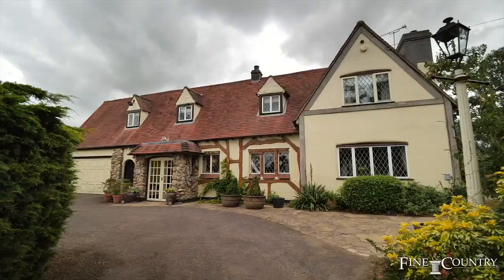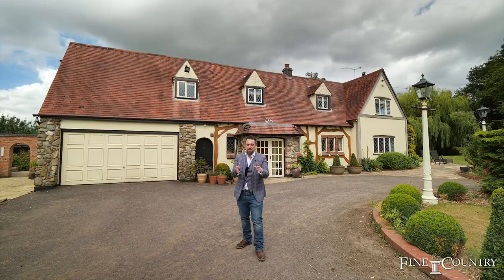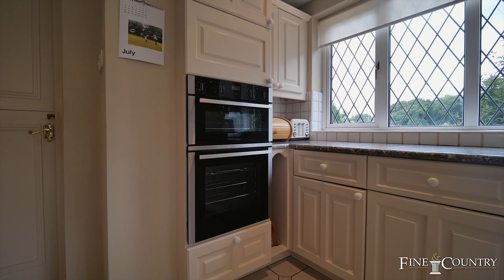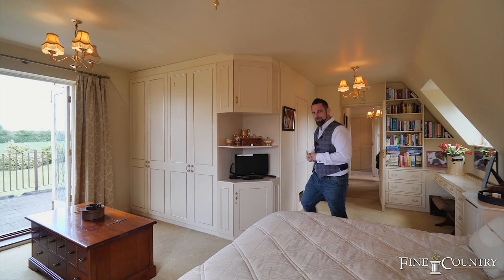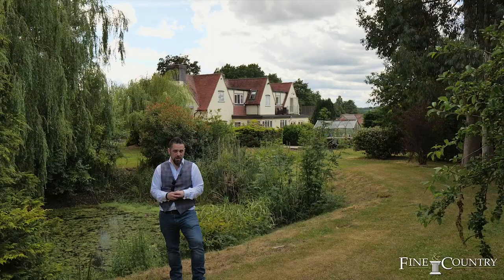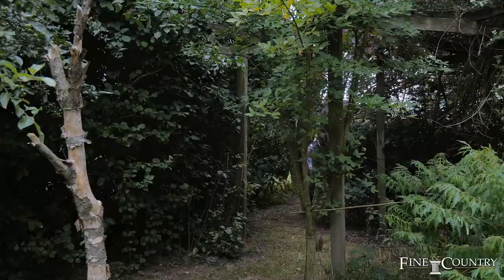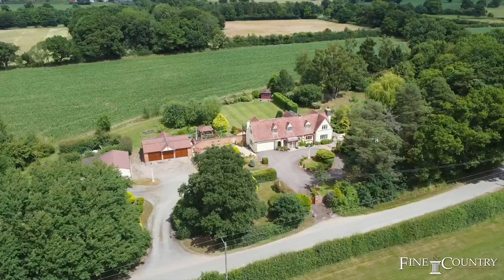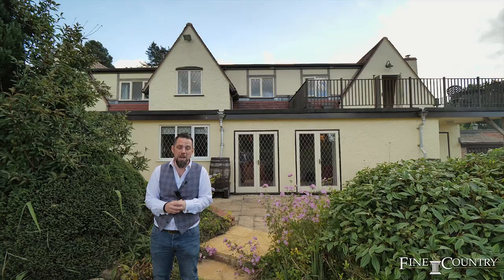Wootton Lane | Balsall Common | Warwickshire | Fine & Country Coventry | Graham Howell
Welcome to The Trees, situated on the outskirts of Balsall Common sitting on approximately 3 acres offering you privacy and seclusion within a short reach away from local facilities. There are remarkable views of the idyllic British countryside from this substantial detached family home with a triple garage block, out buildings with a variety of purposes, a further double detached garage and workshop, a pond, summer houses, roof garden terrace, whilst showcasing the beautiful and established gardens that wrap around the home. The property is being offered onto the market with no onward chain with ease of access to the NEC, Birmingham Airport and railway stations to London.